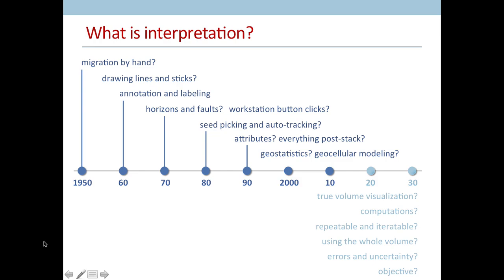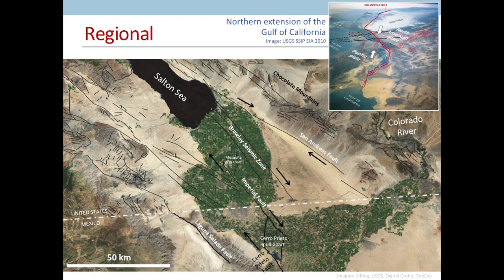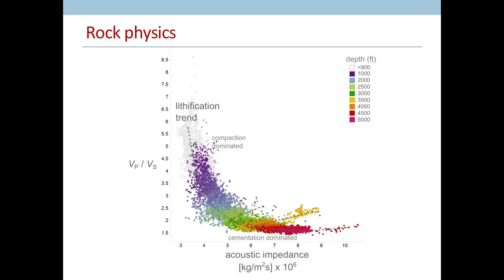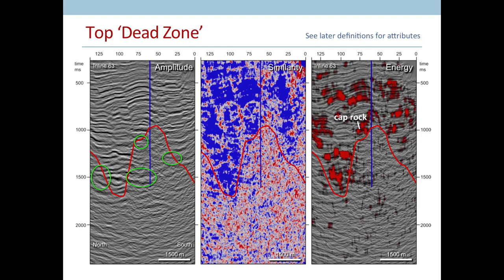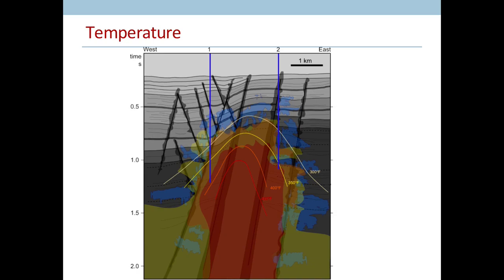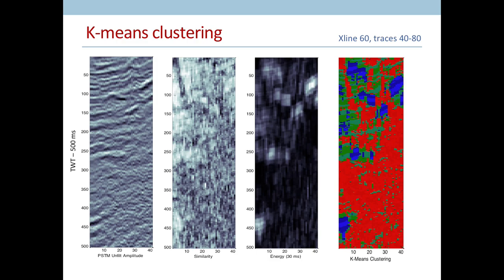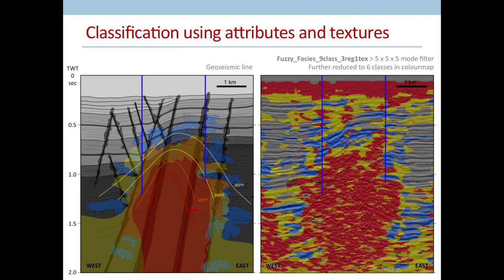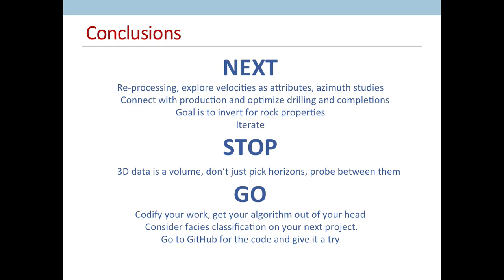Seismic interpretation in a geothermal reservoir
How I applied volume interpretation and attribute analysis to the problem of characterizing a geothermal reservoir in the Imperial Valley of California, US. A short version of a talk at the SEG IQ Earth Forum in Avon, Colorado, August 2012.